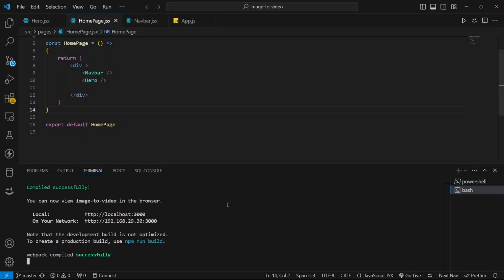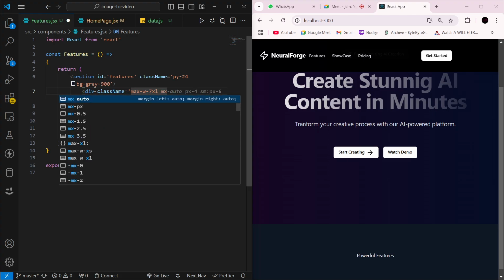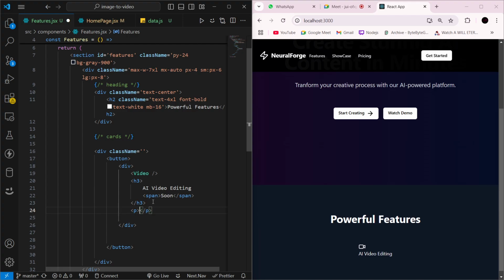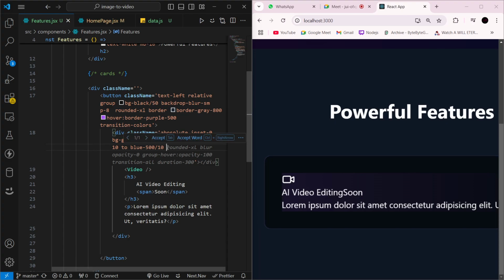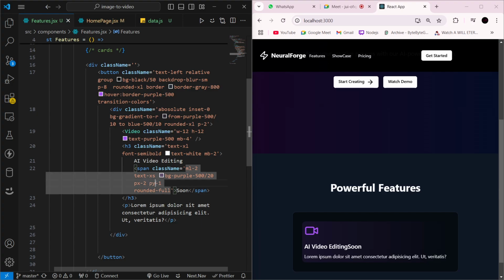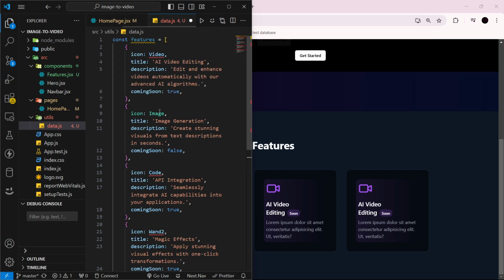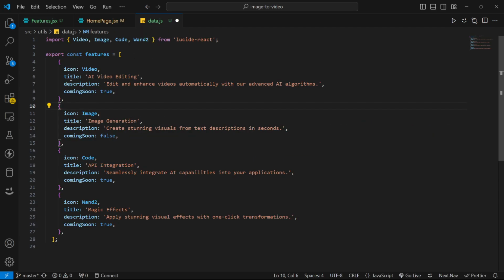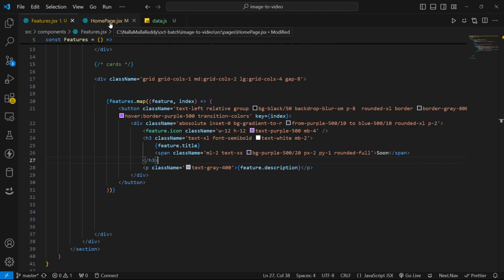React.js - Project Part - 3(2024-11-20)